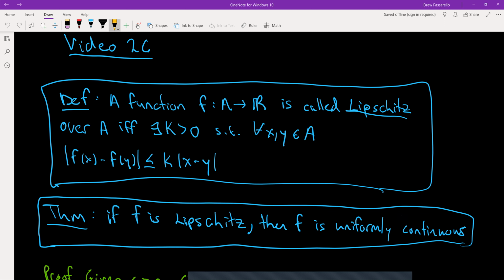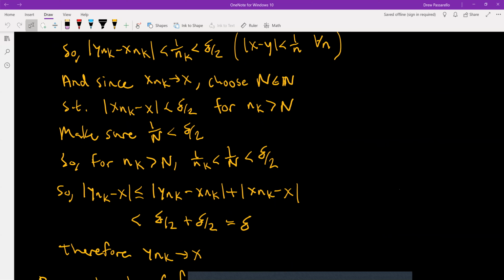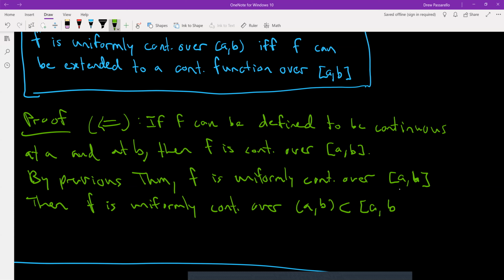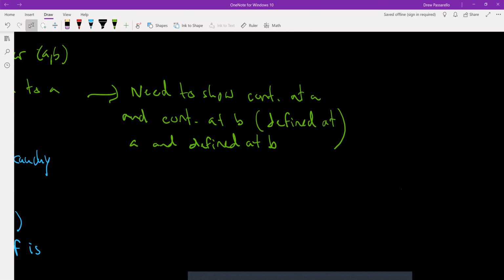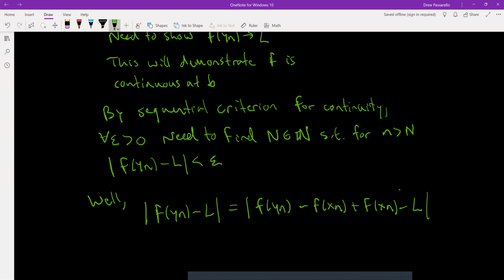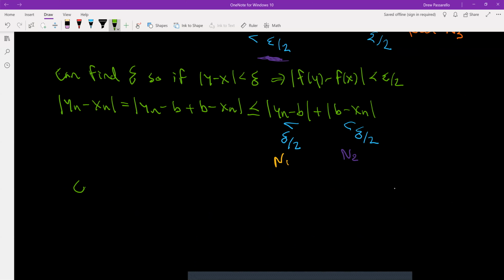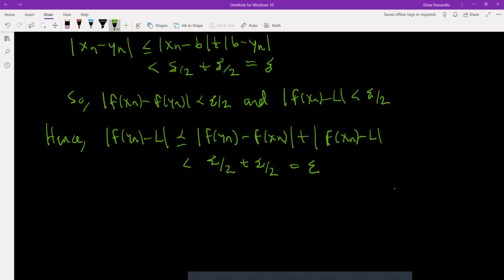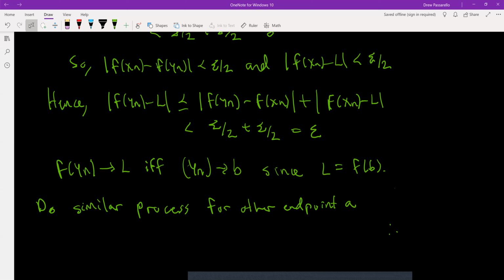Intro to Real Analysis - Video 26: Lipschitz func, More Theorems on Uniform Continuity & Proofs